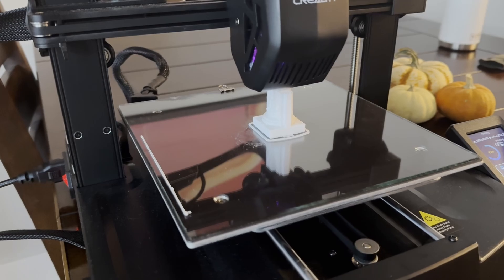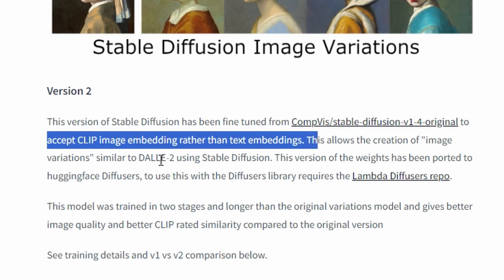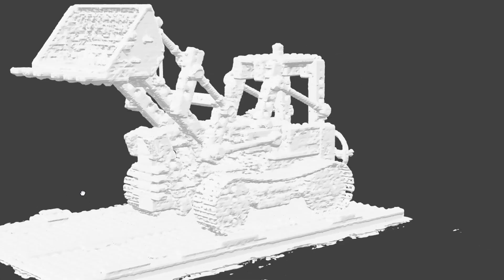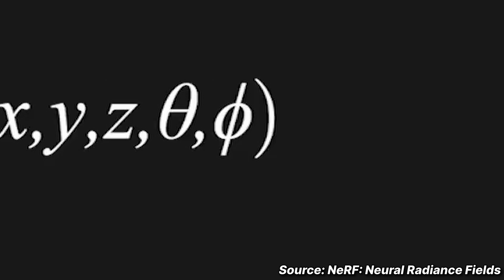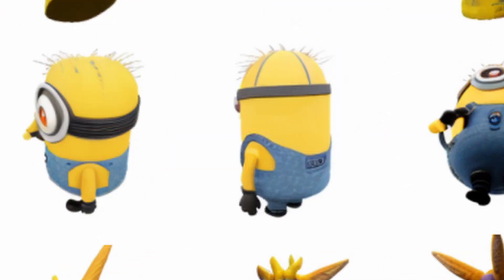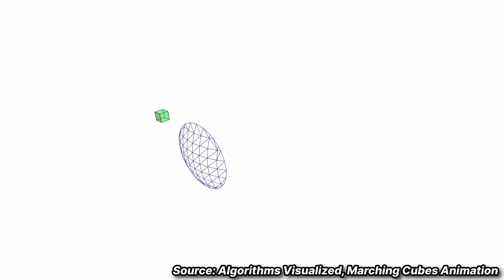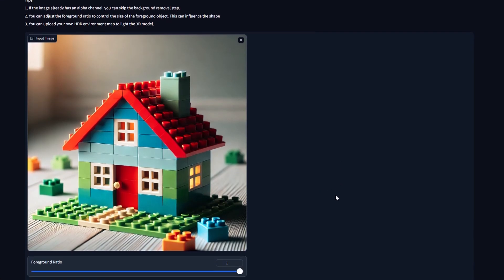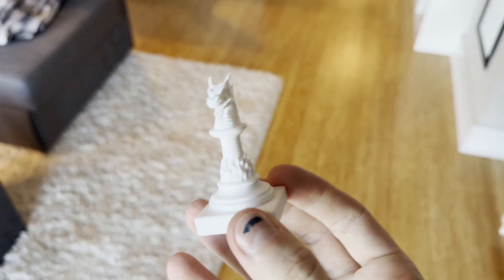AI Just Mastered 3D Design… What’s next?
Chapters:
00:00 - Intro
00:56 - Multi View Synthesis
02:04 - Brilliant!
03:17 - Neural Radiance Fields
04:20 - 3D Reconstruction
05:03 - Meshes
06:19 - Text to 3D Pipeline
07:13 - Future Improvements